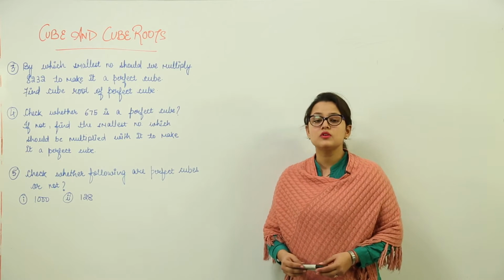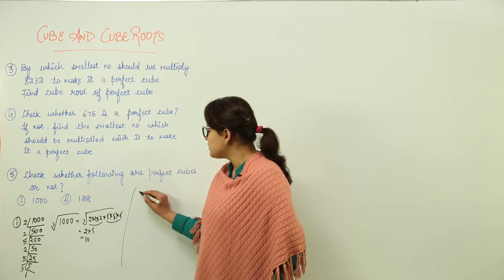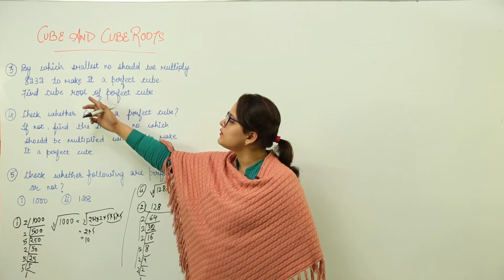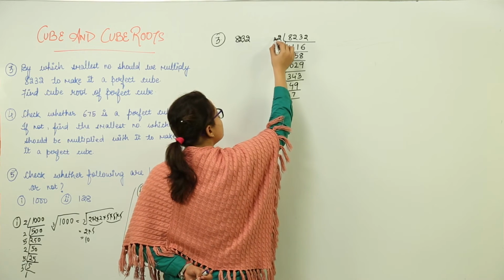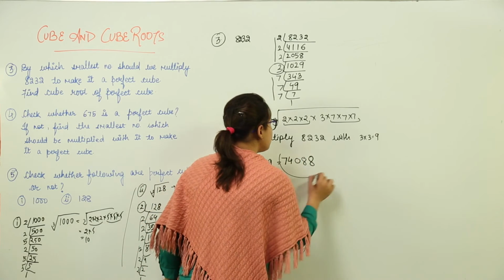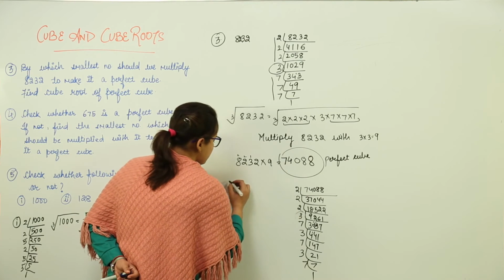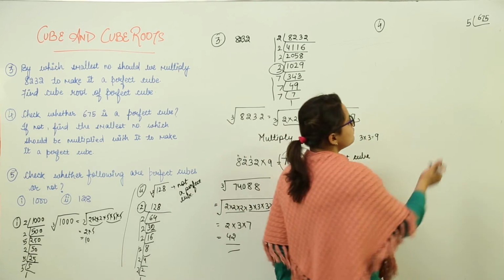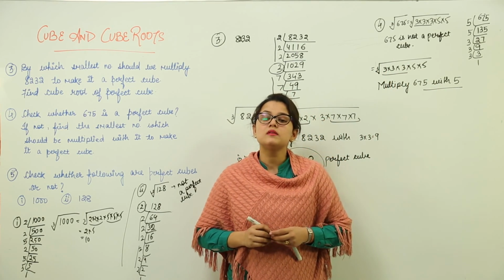CUBE AND CUBE ROOTS l Best Free Online Lecture l CBSE l CLASS 8 | MATHS | CHAPTER 7 l L51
CUBE AND CUBE ROOTS( CBSE Class 8 ) have been explained in this bullet course and each and every minute detail has been covered so that students have a thorough understanding and can deal with any question based on this topic.